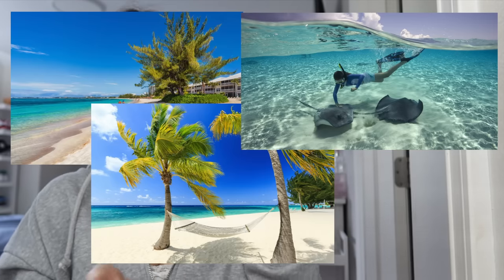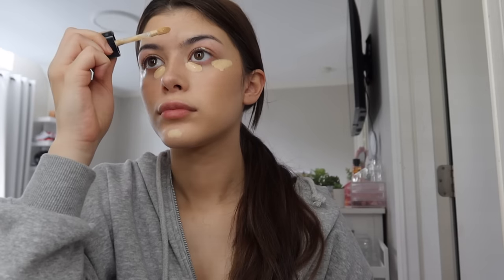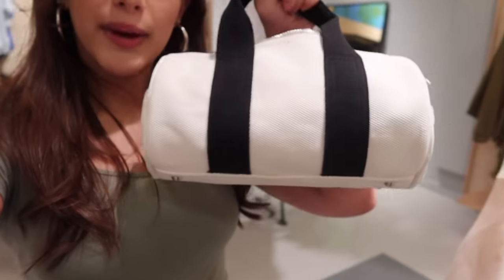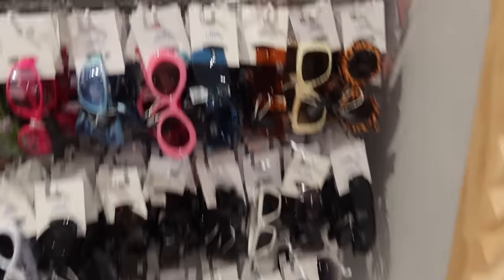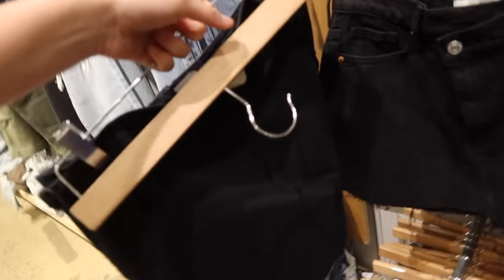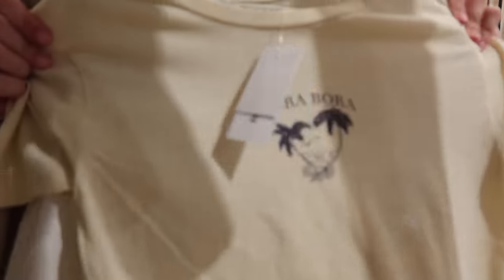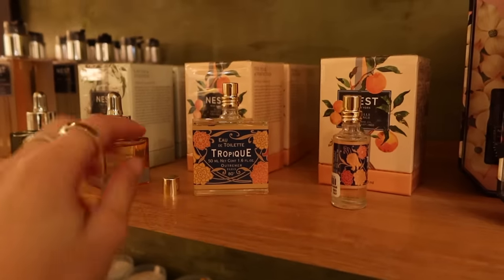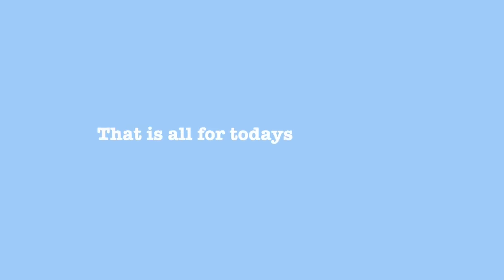COME SHOP AT THE MALL WITH ME *vlog*(lululemon,aritzia, brandy melville, pacsun, urban outfitters)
hey guys welcome back! Todays video we went shopping together at the mall! i went to brandy melville, urban outfitters, pacsun, luluemon, aritzia and more! I got alot of clothes so make sure to look out for my back to school haul!
xoxo
Claire

FAQ
☆ where do you live? washington state!!
☆ what do you film with? canon g7x mark III
☆ what do you edit on? my sister uses final cut pro!
☆ height? 5'4